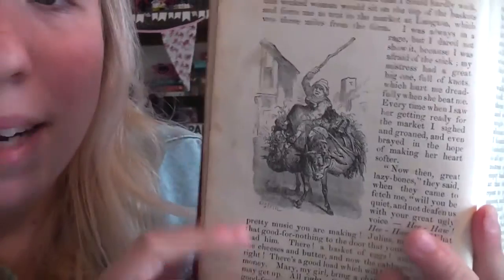The Adventures of a Donkey | Book Review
A book published in French in 1860 and published in the UK in 1910.